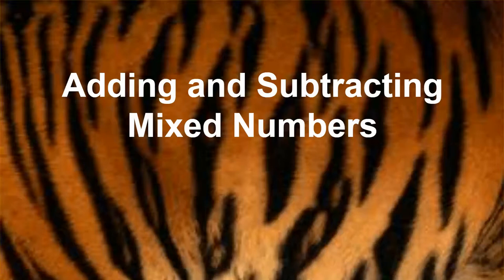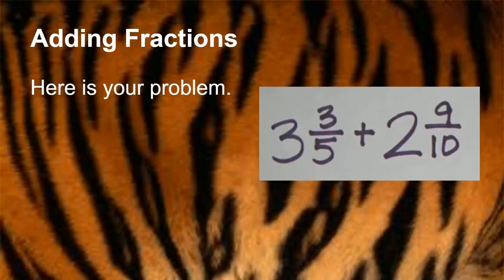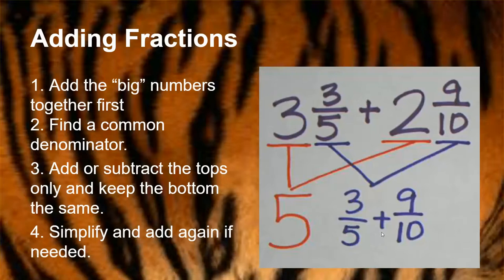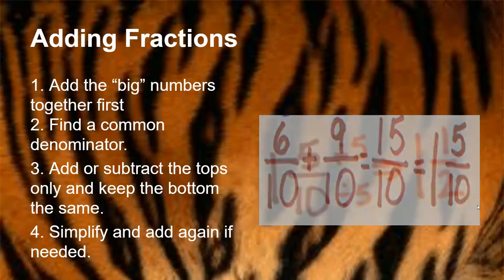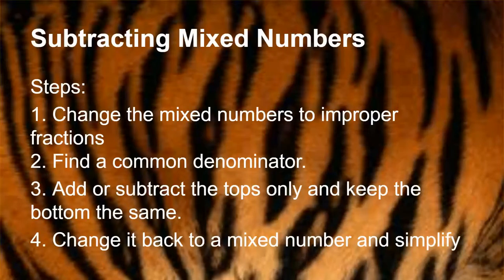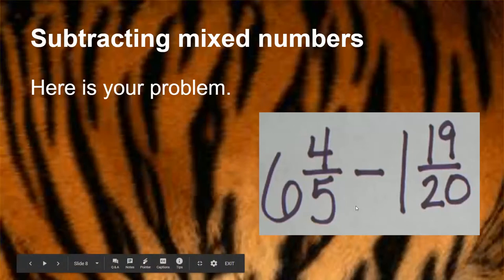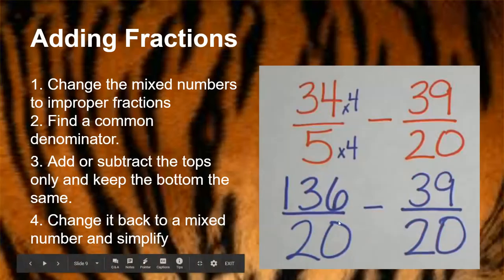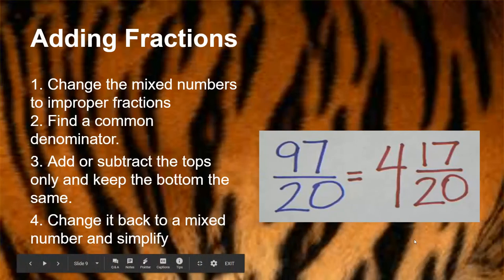Mixed Number adding and subtracting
This is only one method to adding and subtracting mixed numbers.